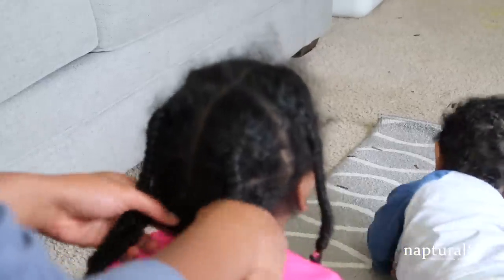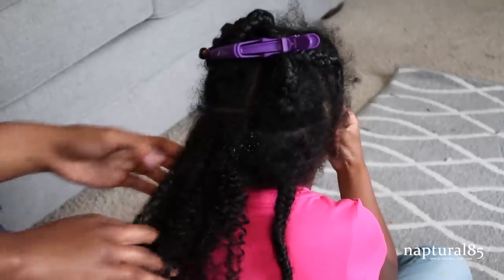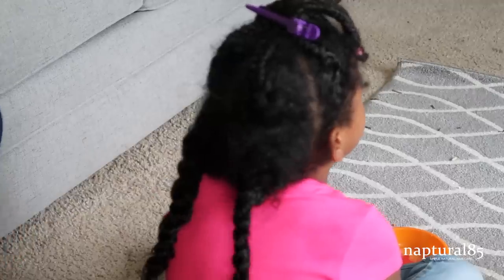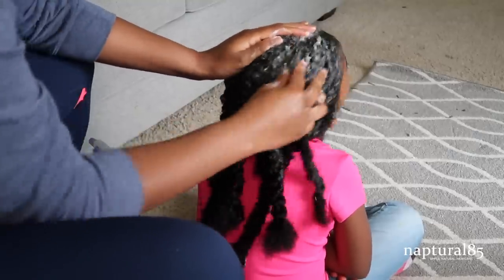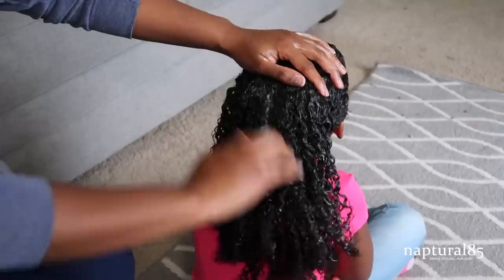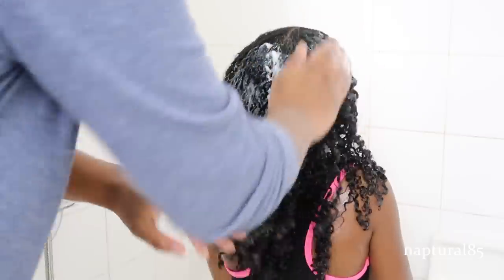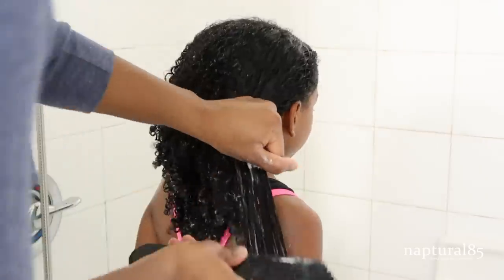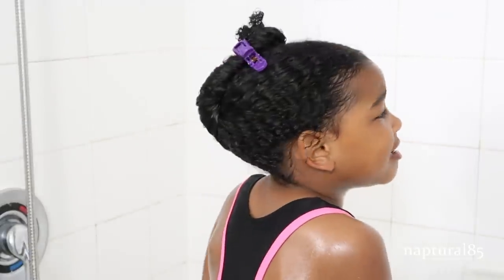FUSSY KIDS DRAMA FREE Natural Hair Wash Day - My QUICK PAINLESS Method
Here is my updated Kids natural hair wash day routine! My quick and painless method for a fuss-free, drama-free wash day for both mom and child! I hope these tips help you reduce the stress on the next time you wash your kids curly natural hair! Xo, Nap

Kids Natural Hair Wash Routine | Childrens Curly Hair Wash Routine
Tips for fussy kids wash day - reducing stress on wash day

Detachable Shower Head
Shea Moisture High Porosity Deep Conditioning Masque
Felicia Leatherwood Detangling Brush